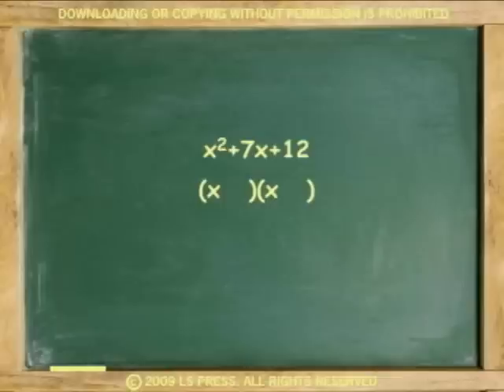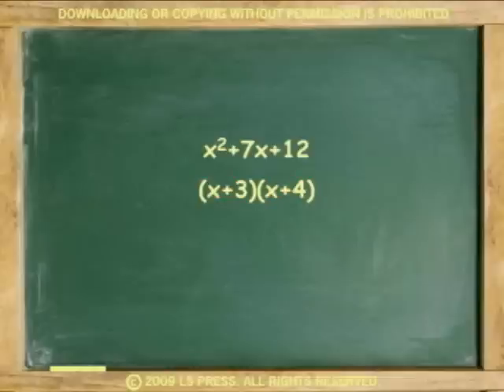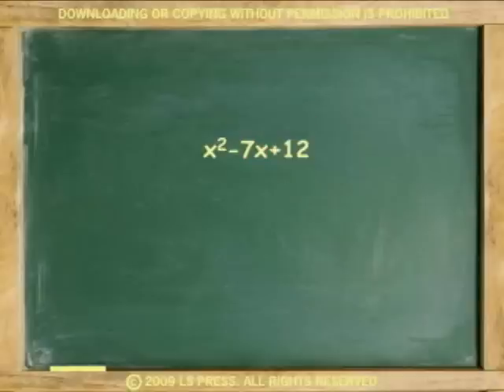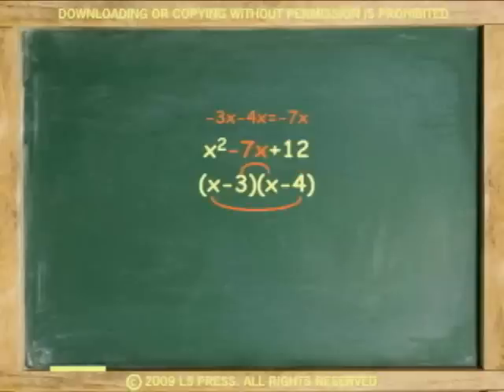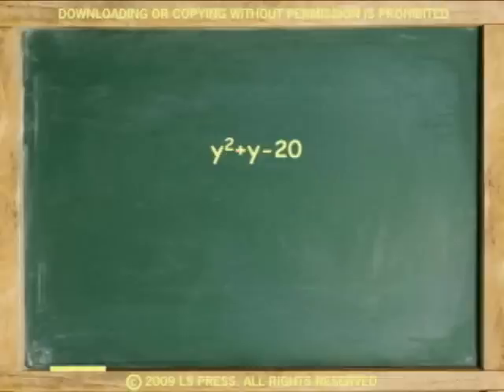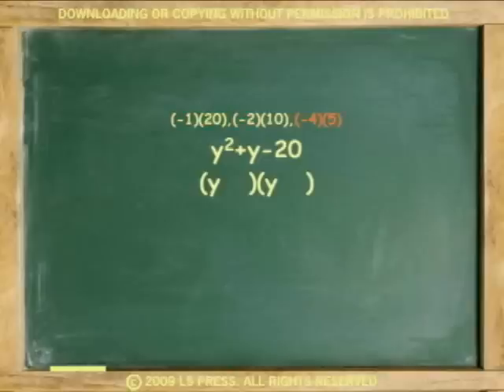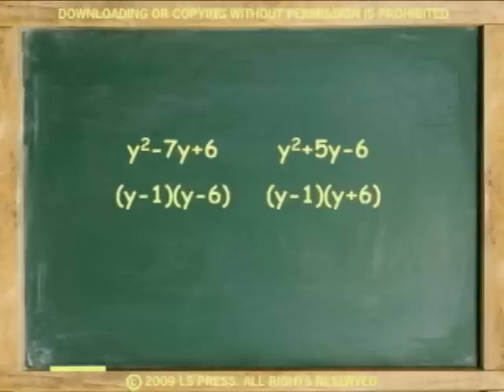FACTORING TRINOMIALS (ANIMATION)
Shows how to factor trinomials with a leading coefficient of one.